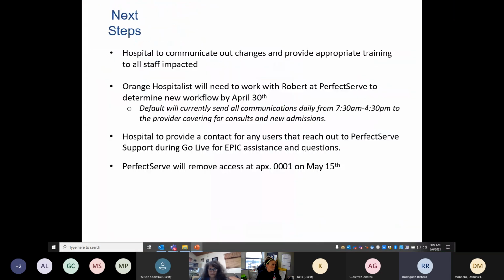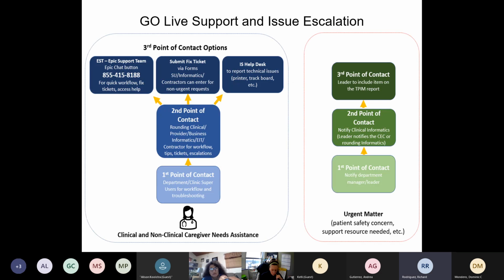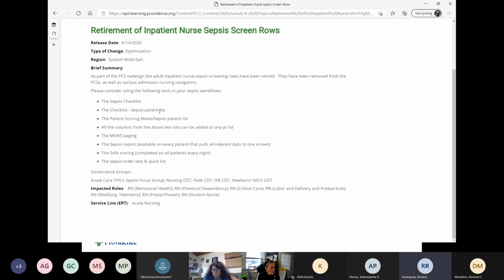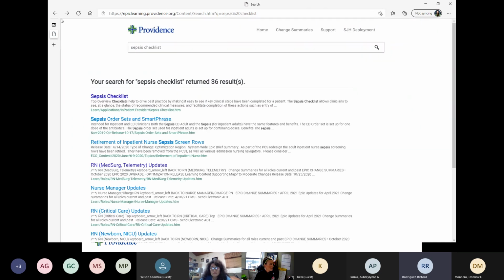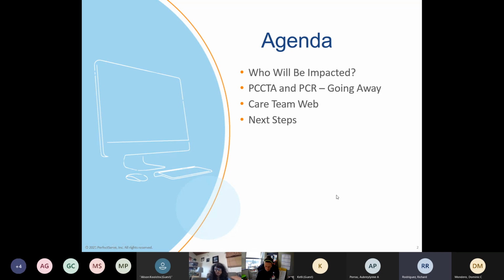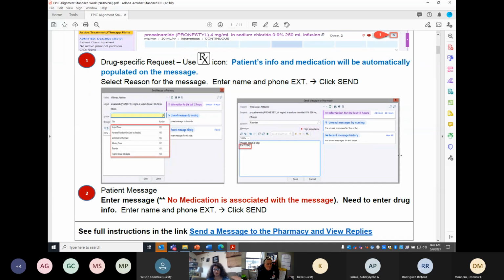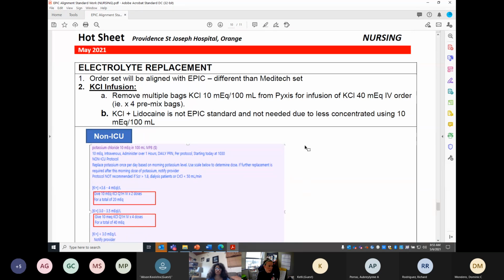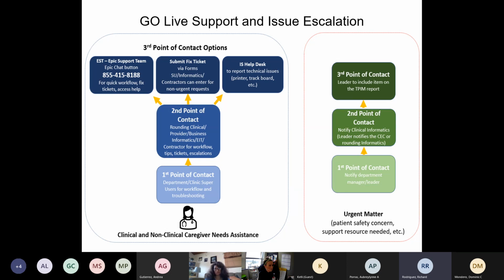RN Employee Engagement Meeting Recording